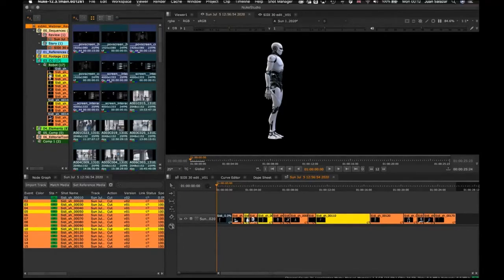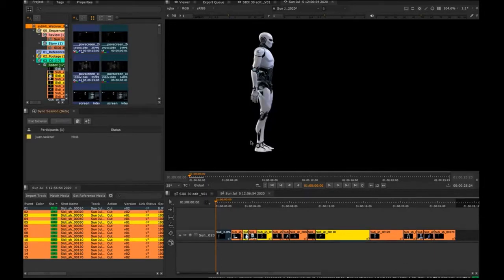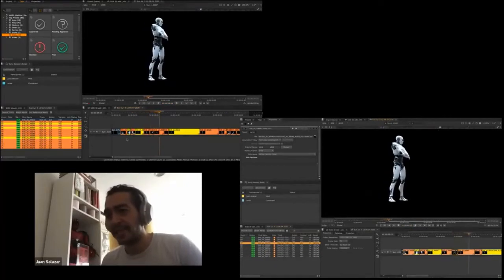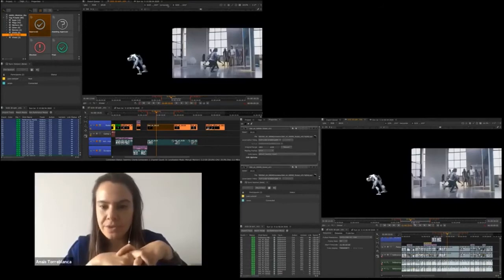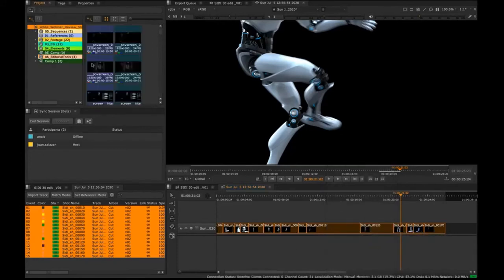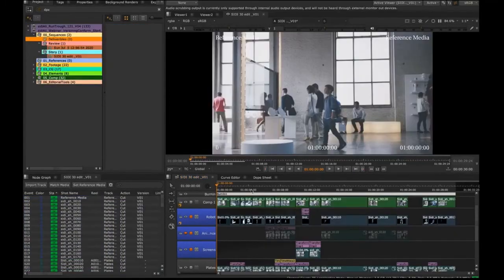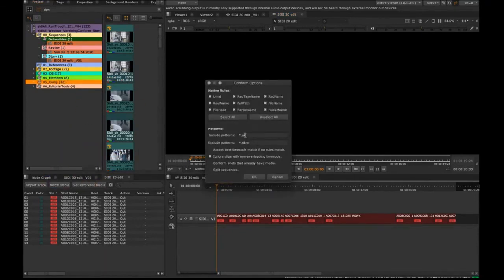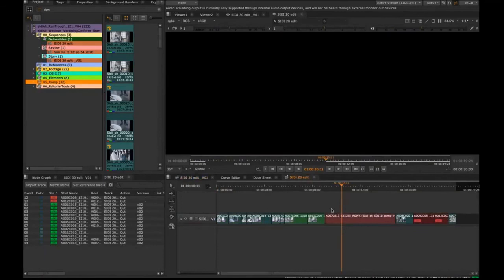Review and VFX Editorial Basics: 5. Sync Review (Beta) and Reconform